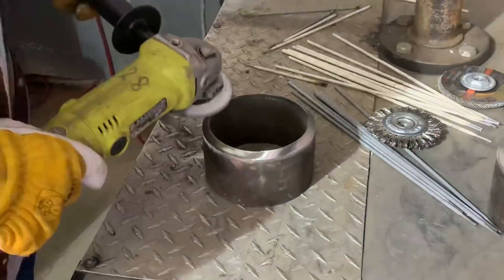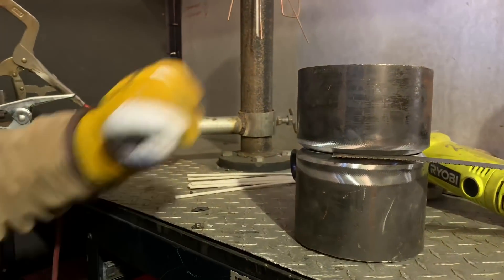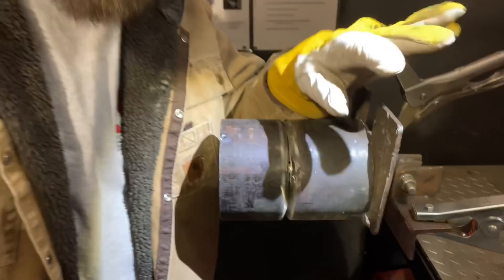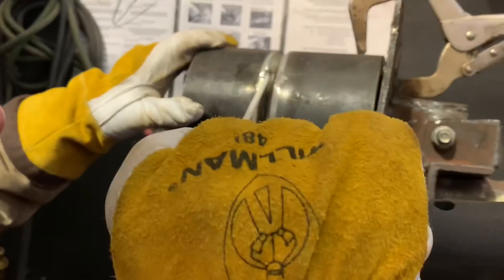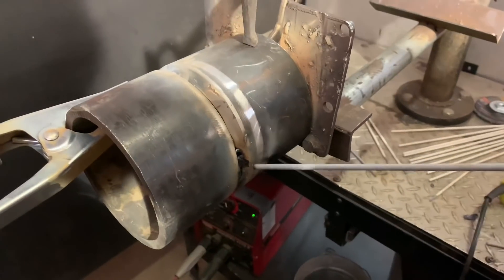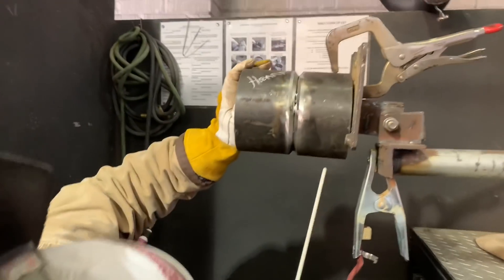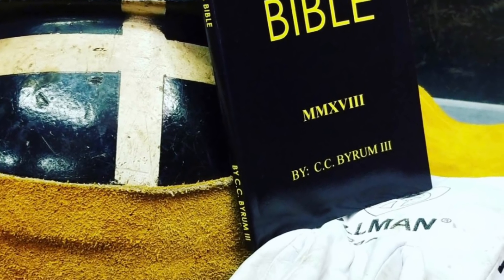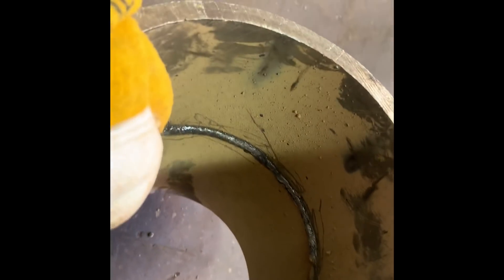6010 Root Uphill with Magnetism in Pipe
How to weld a 6010 Root with 1/16 Gap. Pipe has magnetism and we give a few tip how to combat this issue.